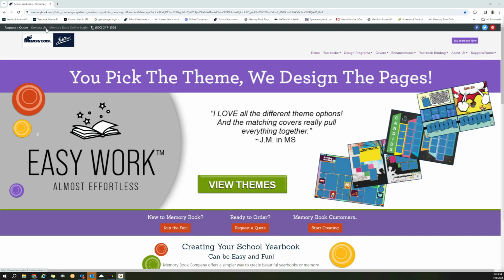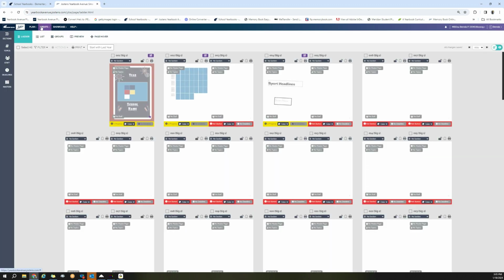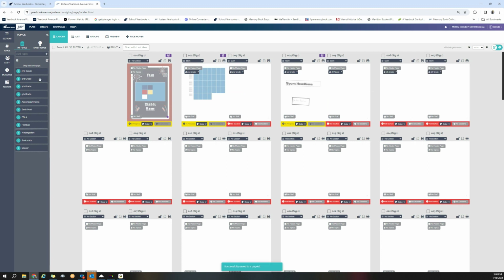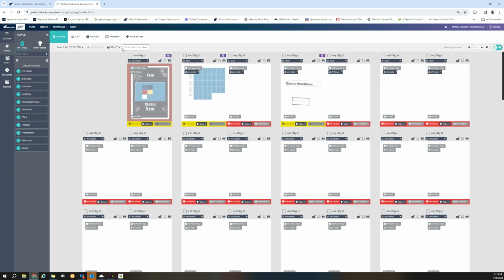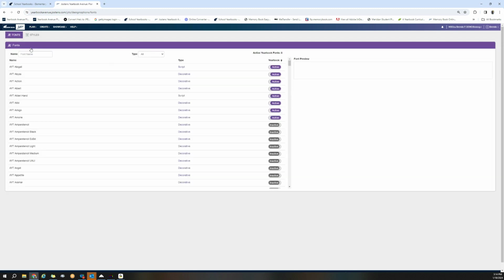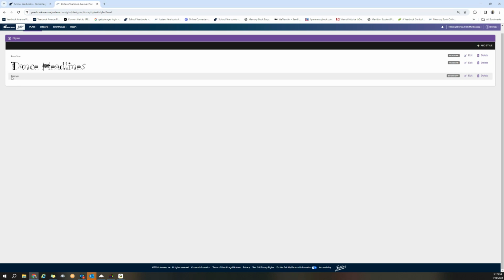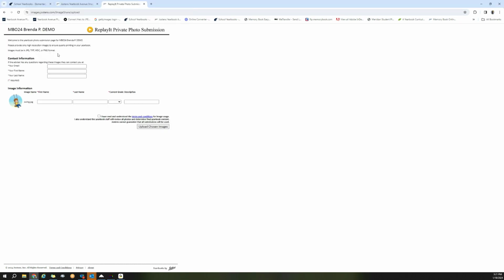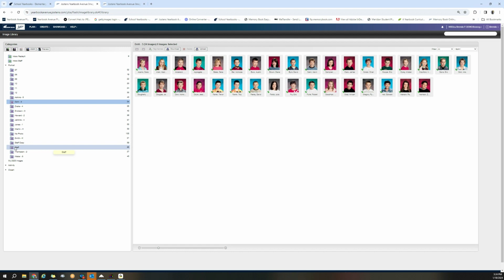Live Webinar - Getting Started in MBO 01-18-24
In this live webinar session, we will be reviewing logging into the program, familiarization with the welcome screen and Page Ladder, Font selection, creating a ReplayIt/Image Share account, transferring material from a 2023 MBO account to the current 2024 account, and leading into the next installment, the importance of sending us the portrait link or CD provided by your school photographer.